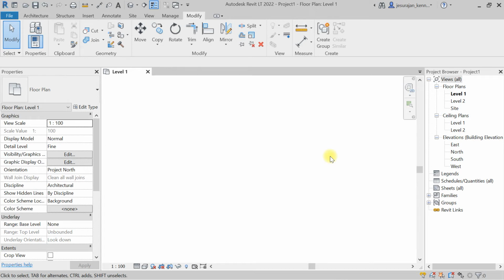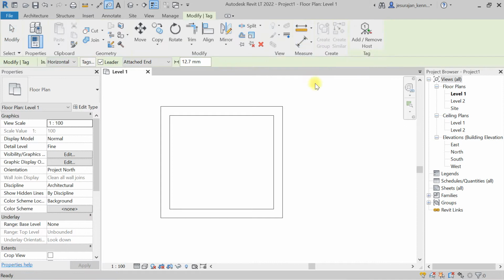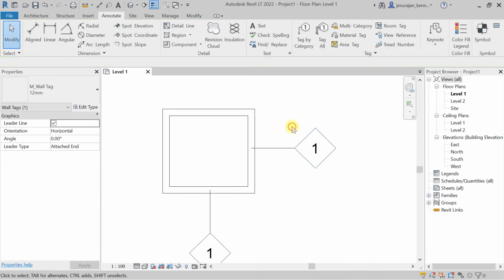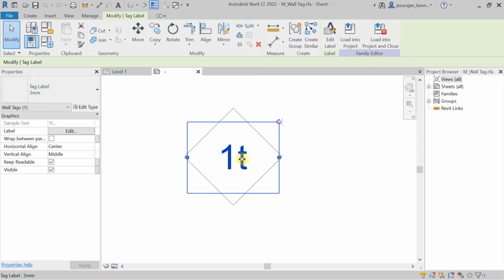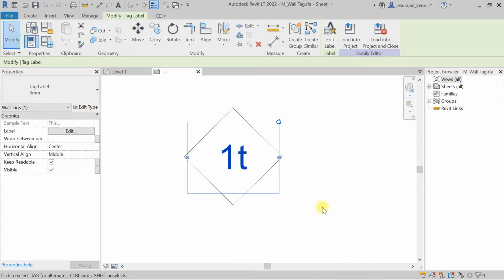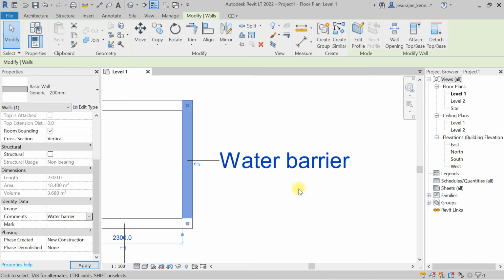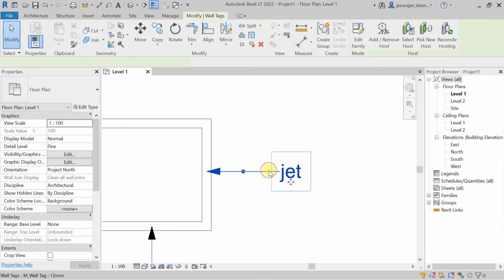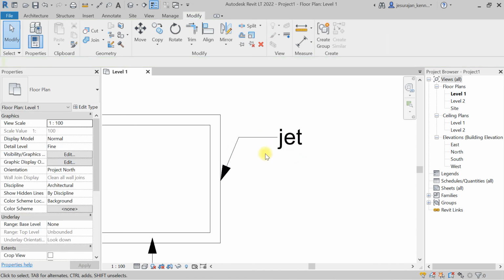Wall Tag in Revit